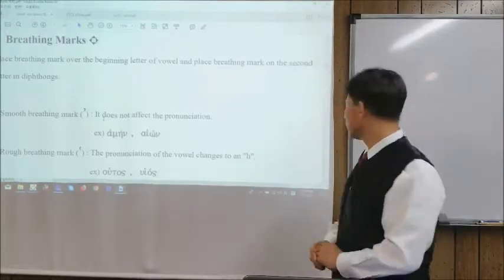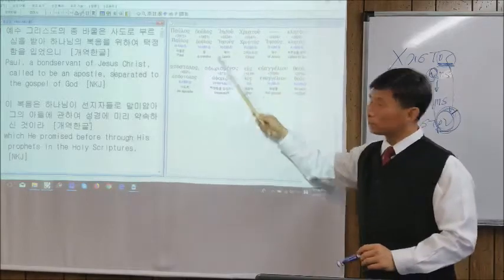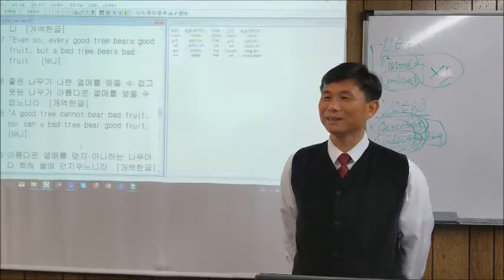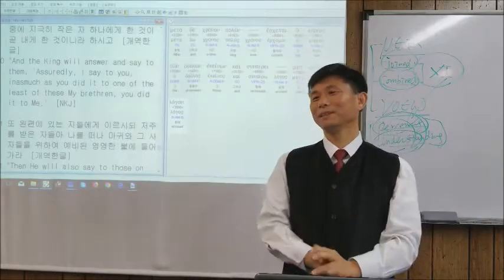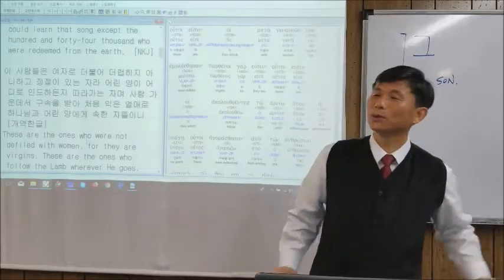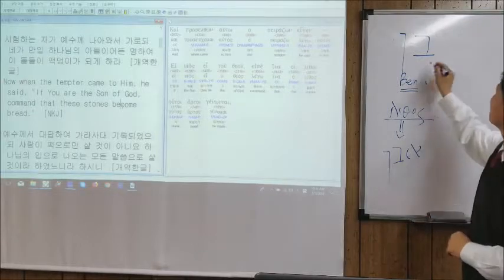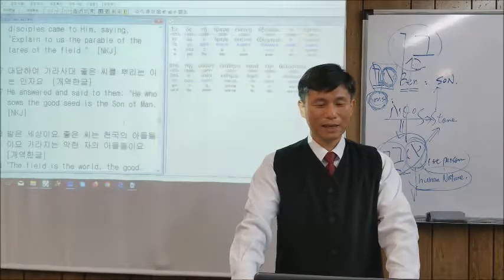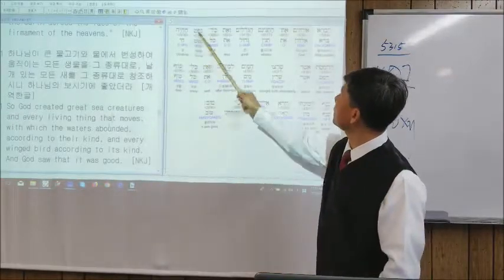Breathing marks, G3778 οὗτος, G5207 υἱός word study (4)